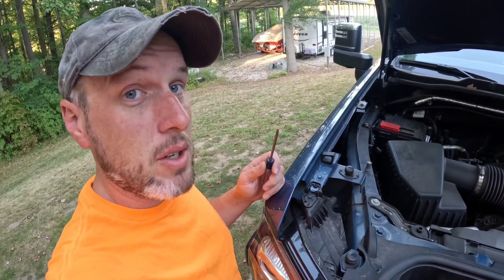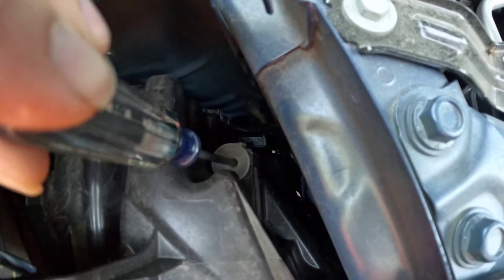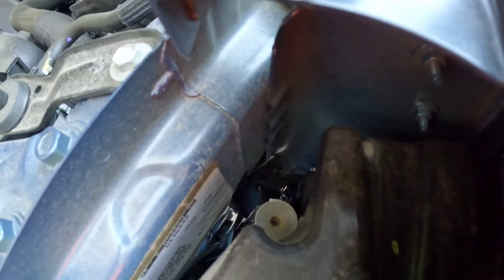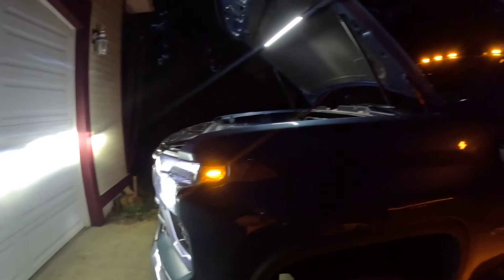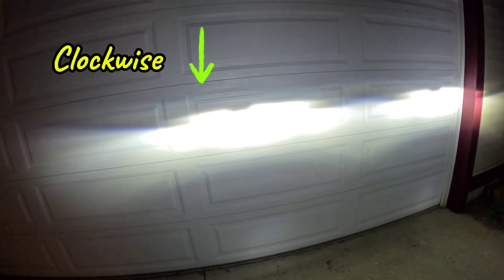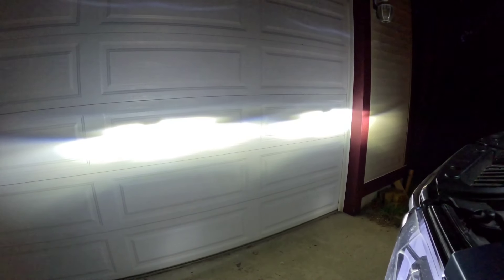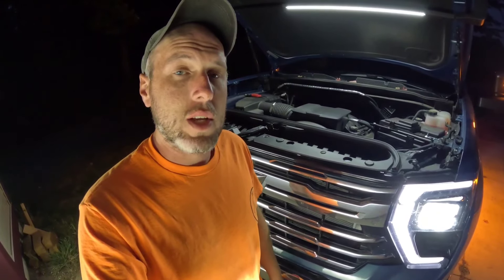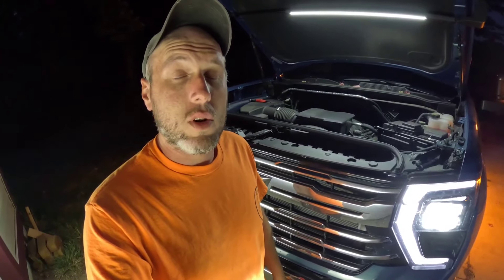Headlight Adjustment | 2024 Chevrolet Silverado 2500HD With Animated LED Headlights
Need to adjust your headlights on your 2024 Chevrolet Silverado 2500HD? Are they not even? Too low from the factory? Here's the step by step how to procedure on how to get it done. Super easy to do with only a screwdriver needed.